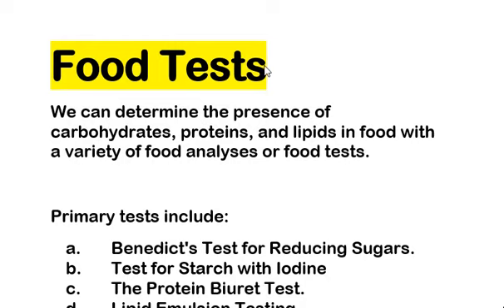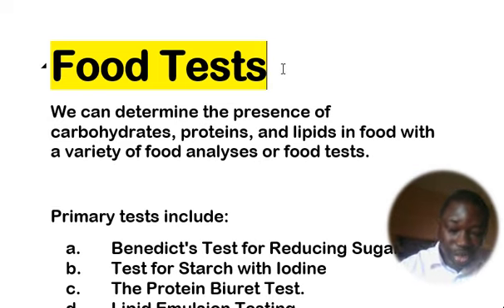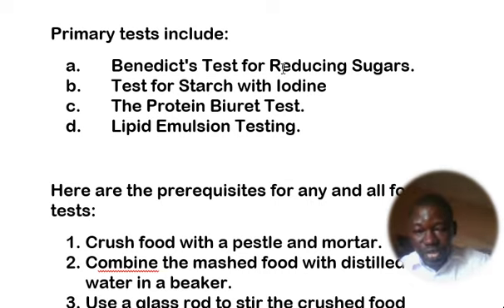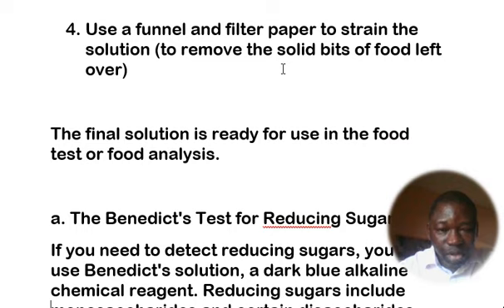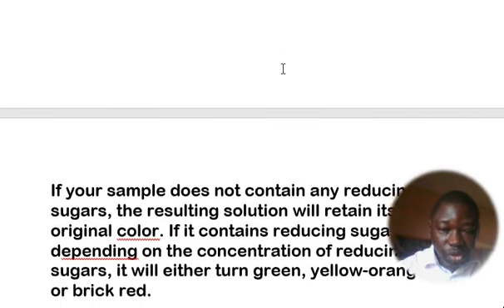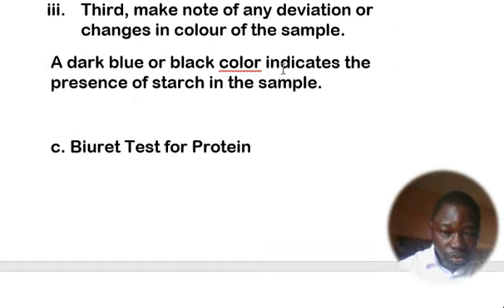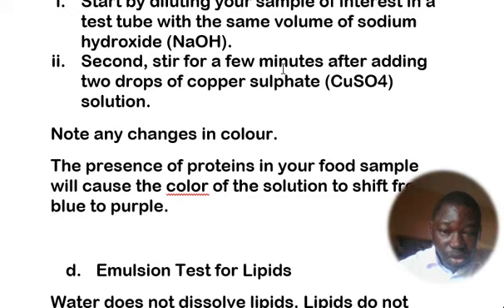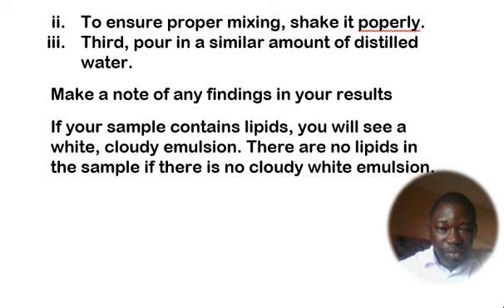Food tests - Test for Reducing Sugars., Starch Protein and Lipids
We can determine the presence of carbohydrates, proteins, and lipids in food with a variety of food analyses or food tests.

Primary tests include:
a. Benedict's Test for Reducing Sugars.
b. Test for Starch with Iodine
c. The Protein Biuret Test.
d. Lipid Emulsion Testing.

Here are the prerequisites for any and all food tests:
1. Crush food with a pestle and mortar.
2. Combine the mashed food with distilled water in a beaker.
3. Use a glass rod to stir the crushed food until you can see some of the food dissolve.
4. Use a funnel and filter paper to strain the solution (to remove the solid bits of food left over)

The final solution is ready for use in the food test or food analysis.